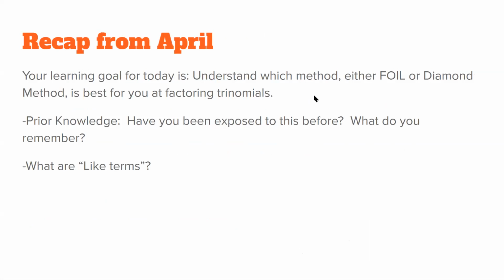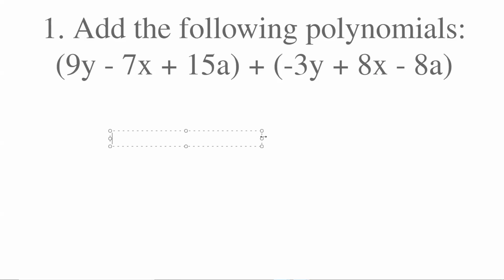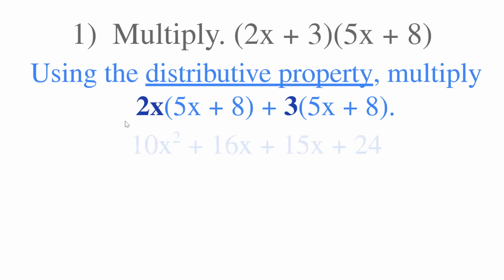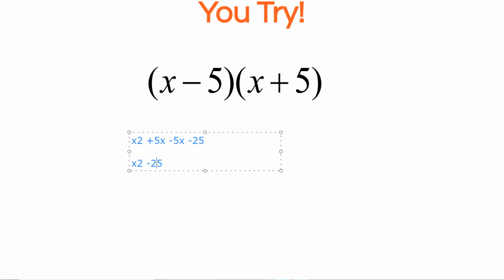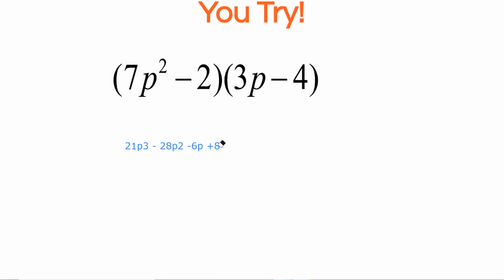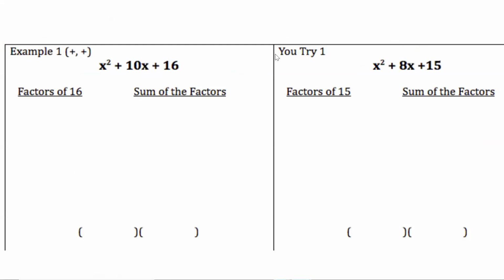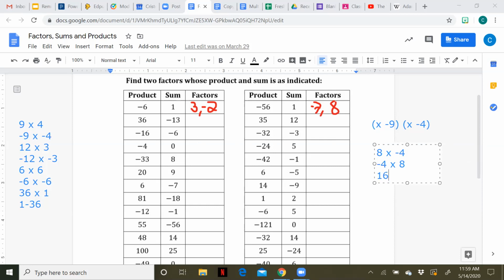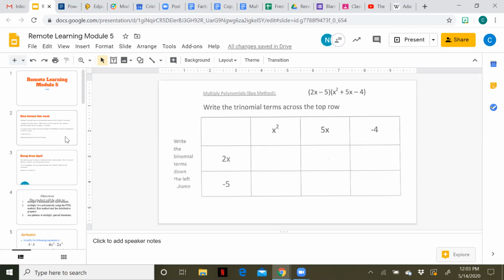Mr. Hood's Virtual Lesson Module 5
This is about factoring and multiplying binomials and trinomials.